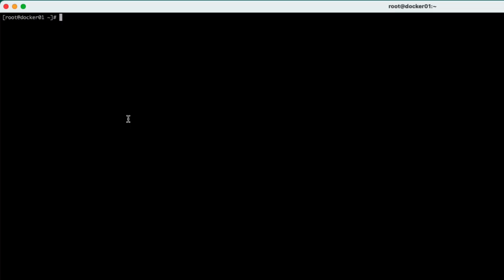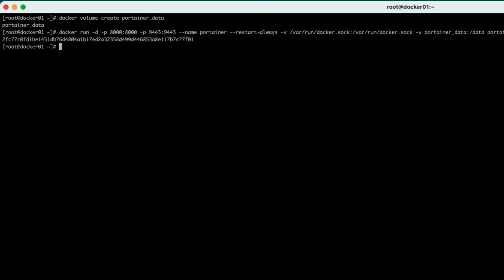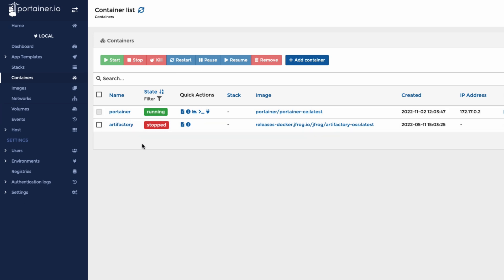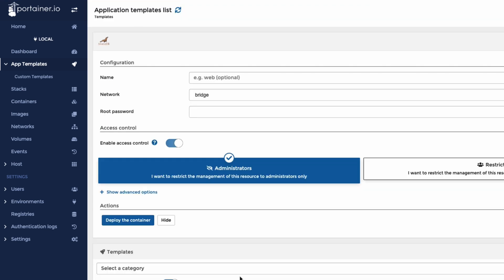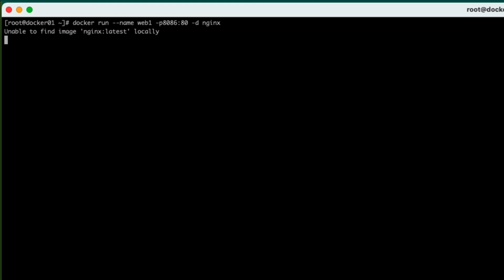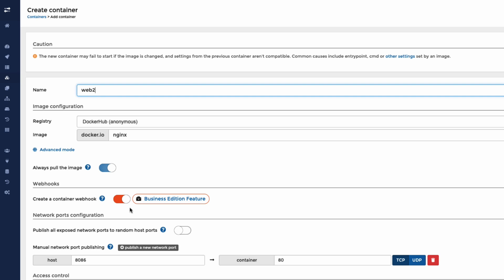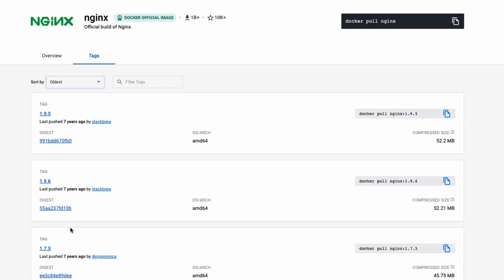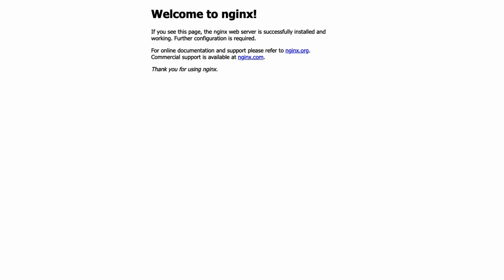Start Using Portainer – Here's What You Need to Know!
Portainer is a popular open-source platform for managing and deploying containerized applications. With Portainer, users can easily monitor, manage, and deploy Docker containers through a simple and intuitive web interface. It provides a centralized management solution for Docker environments, making it easy for users to manage and scale their containerized applications.

In this video, we'll take a deep dive into Portainer and explore its various features and capabilities. We'll start with a basic introduction to Portainer and how it works, before moving on to more advanced topics such as container monitoring, deployment, and orchestration.

We'll also look at how Portainer compares to other container management platforms such as Kubernetes, Docker Swarm, and Rancher. By the end of the video, you'll have a solid understanding of Portainer and how it can help you manage your containerized applications more efficiently.

Whether you're a developer, system administrator, or IT professional, this video is perfect for anyone looking to learn more about container management with Portainer. So sit back, relax, and join us as we explore the world of container orchestration with Portainer.